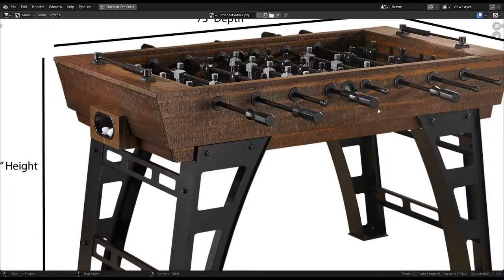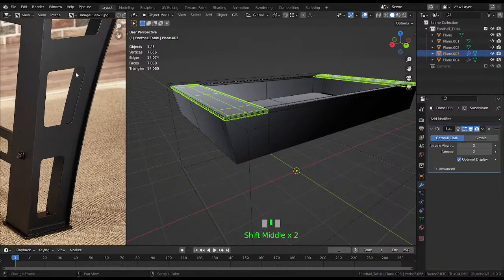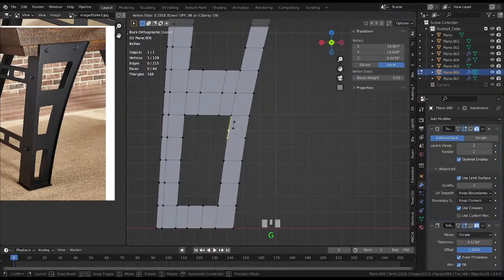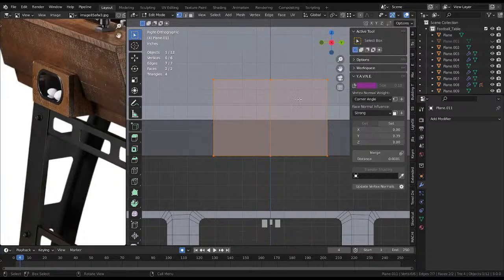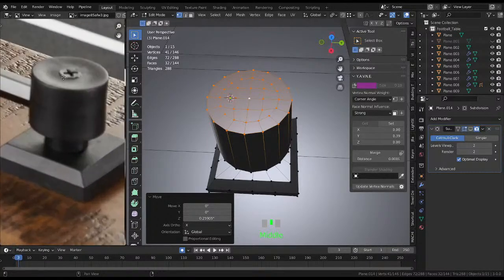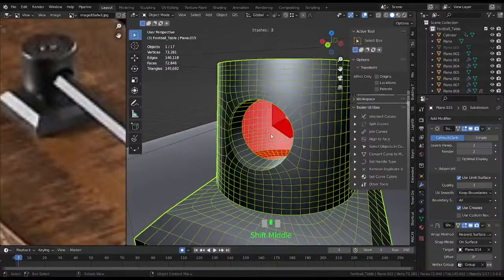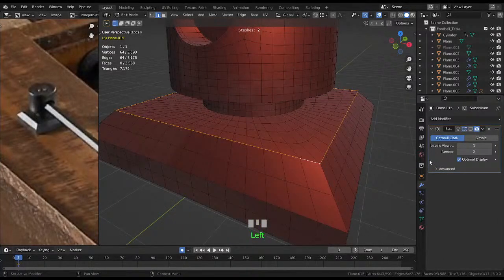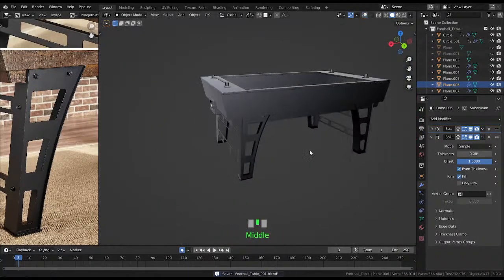3D Modeling practice || Blender (AUDIO WARNING)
AUDIO WARNING:
1:52:16 AUDIO WARNING for like 12 min

For modeling:
1- MachineTools:

For UVs:
1-UV Packer: